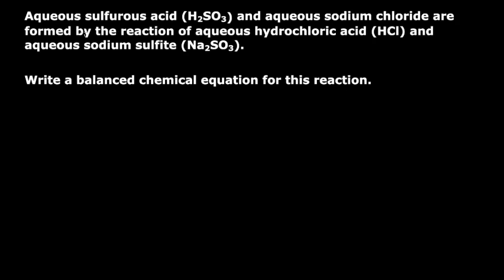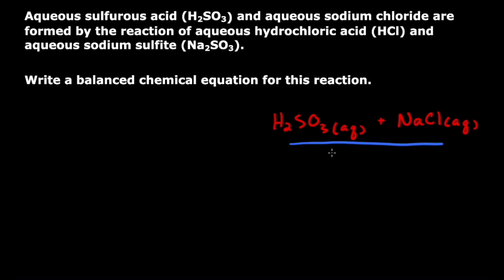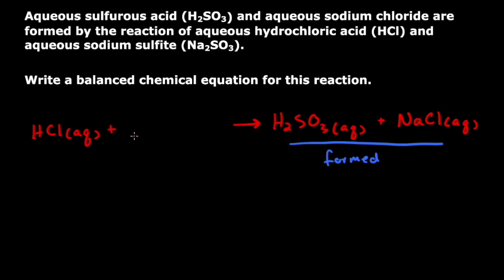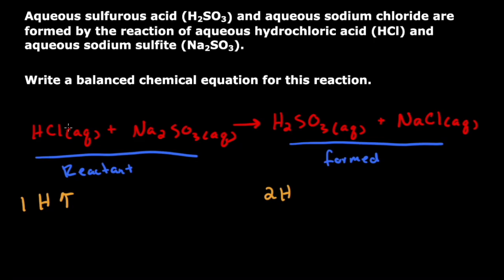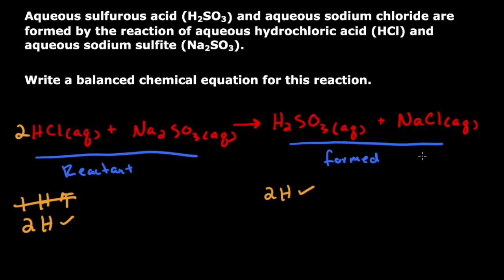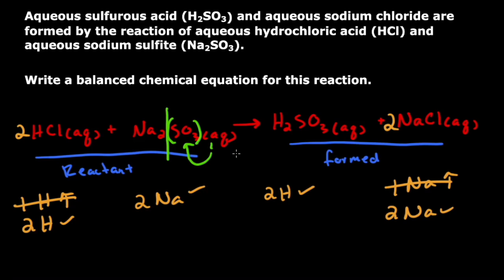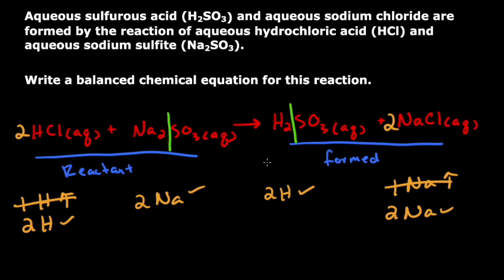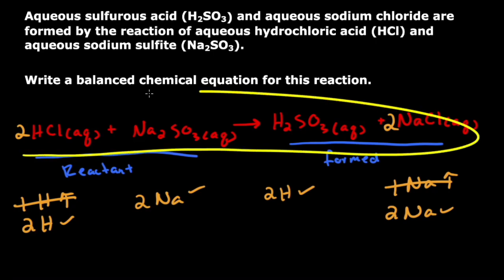Write a balanced chemical equation for H₂SO₃ and aqueous sodium chloride formed from Na₂SO₃ and HCl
Aqueous sulfurous acid (H2SO3) and aqueous sodium chloride are formed by the reaction of aqueous hydrochloric acid (HCl) and aqueous sodium sulfite (Na2SO3). Write a balanced chemical equation for this reaction.

Similar Problems like this include:
Nitrogen dioxide gas is obtained by the reaction of oxygen gas and nitrogen monoxide gas. Write a balanced chemical equation for this reaction.

Solid calcium carbonate is formed by the reaction of carbon dioxide gas and solid calcium oxide. Write a balanced chemical equation for this reaction.

Solid calcium hydroxide decomposes into gaseous water and solid calcium oxide. Write a balanced chemical equation for this reaction.

Solid sodium chloride decomposes into solid sodium and chlorine gas. Write a balanced chemical equation for this reaction.